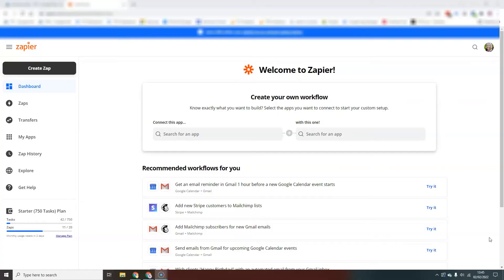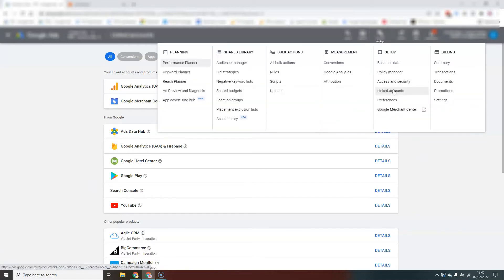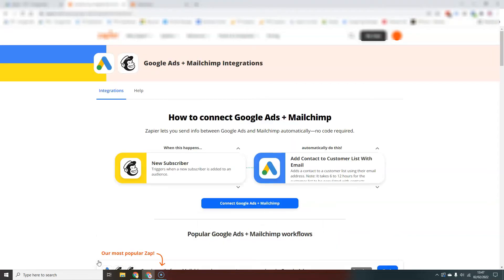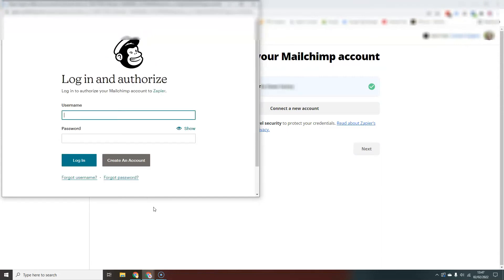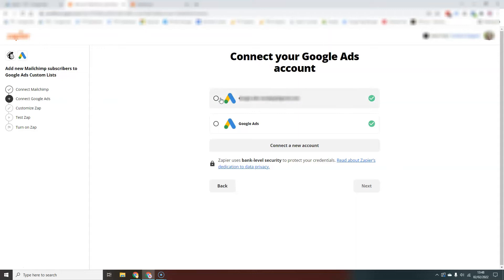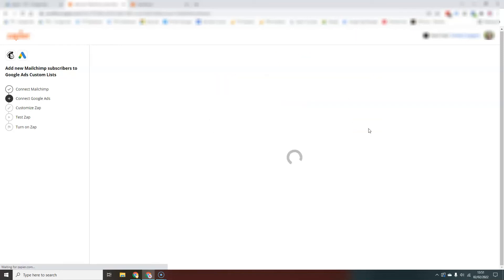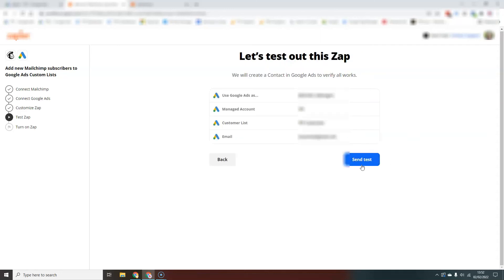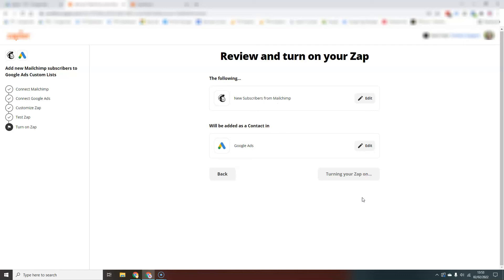Zapier Customer Match List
If your Google Ads account is eligible for Customer Match lists, you can now keep them up to date automatically by linking your Ads account to your CRM using Zapier.

⏲️ TIMESTAMPS ⏲️
00:00 Introduction
00:42 Link Zapier to Google Ads
01:27 Setting up the Zap
03:20 Testing the Zap
03:39 Turning on the Zap

⬇️ -- FREE RESOURCES -- ⬇️

⭐ Learn more about Google Shopping & how to grow an eCommerce store - join free today